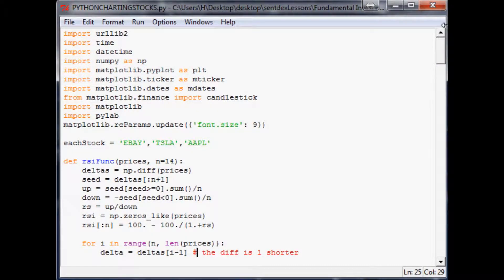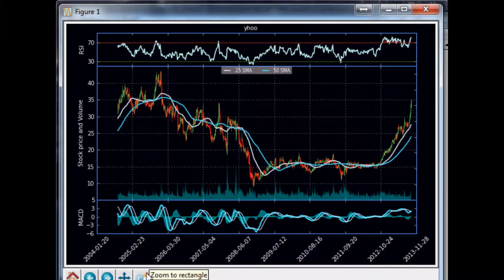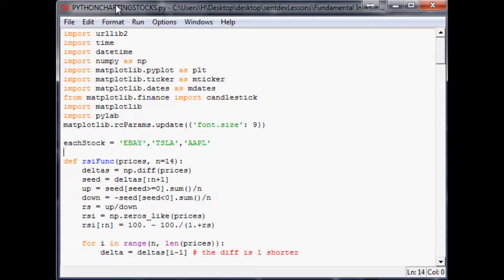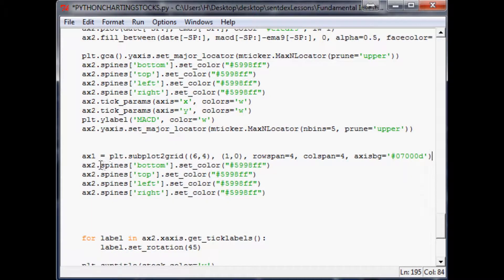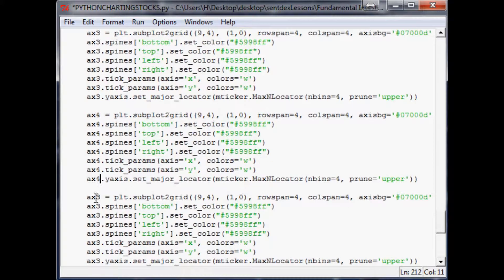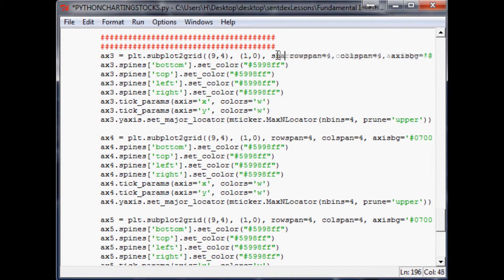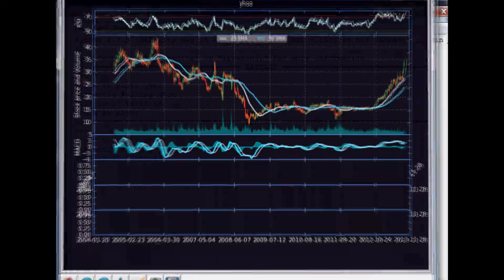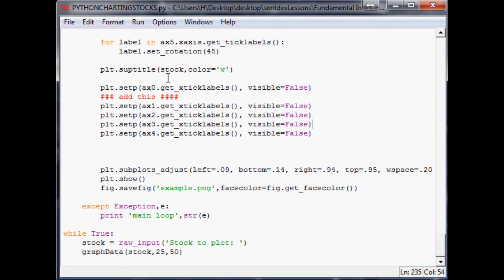Preparing our figure to accept Finance Data - Using Programming for Fundamental Investing Part 16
This video prepares our python chart, created in the series found here:
to also show historical earnings data.

Sentdex.com
Facebook.com/sentdex
Twitter.com/sentdex